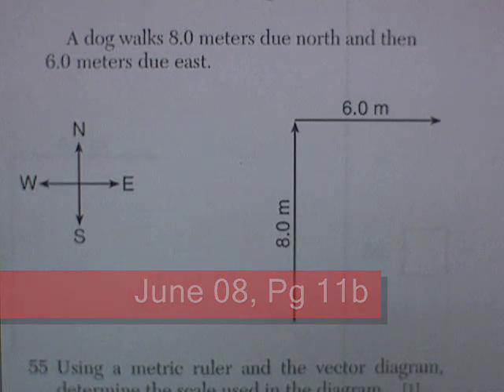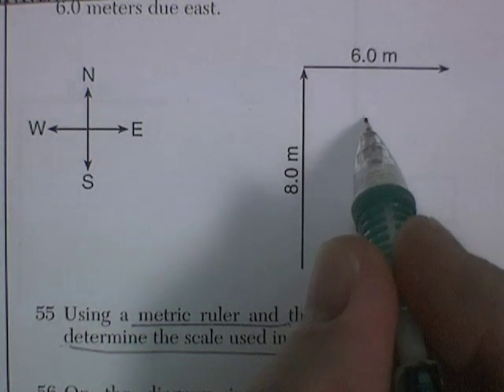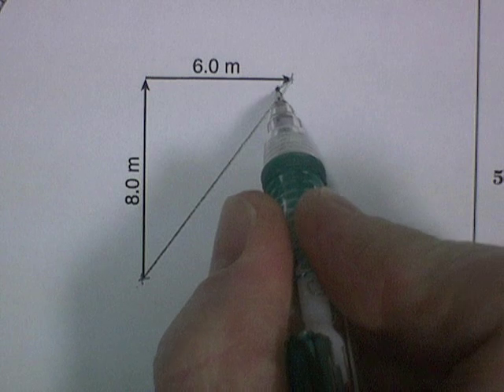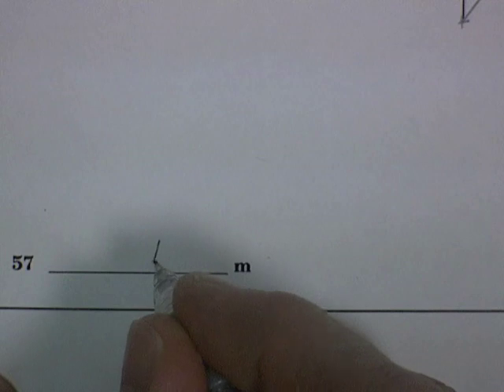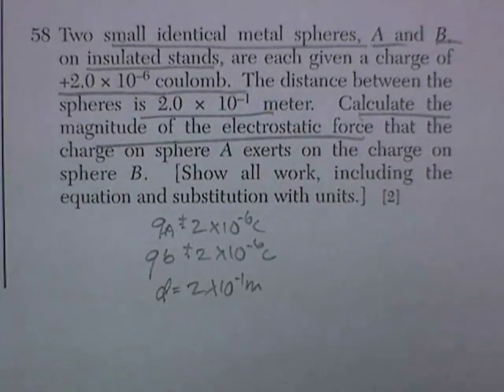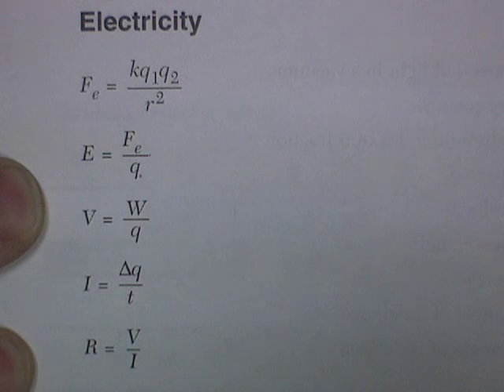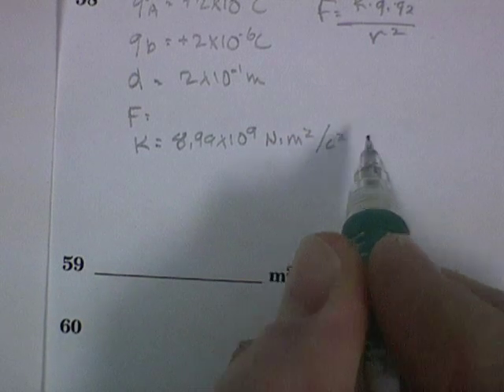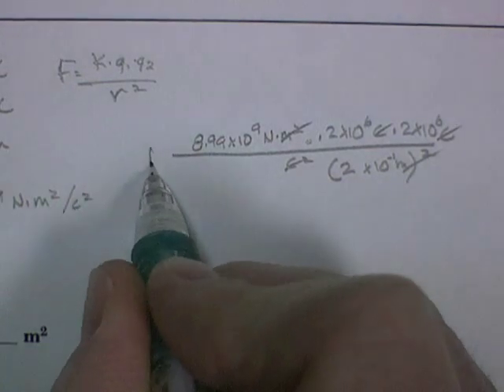NYS Regents Physics Review: June 08, Pg 11b